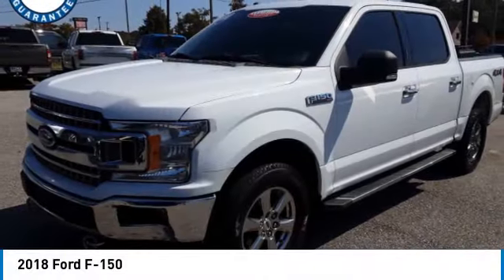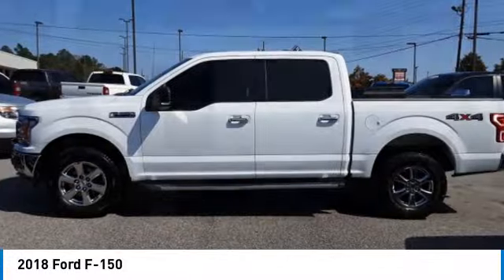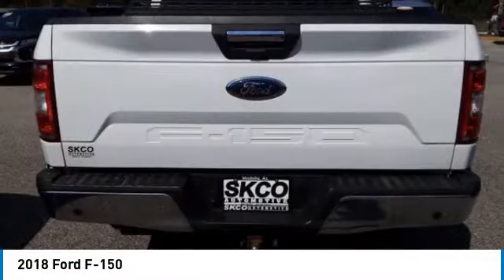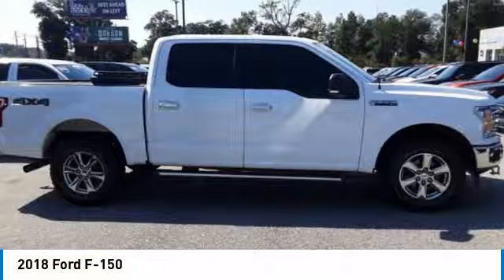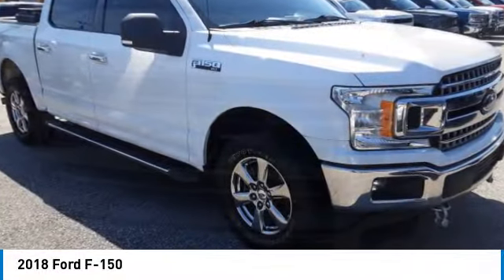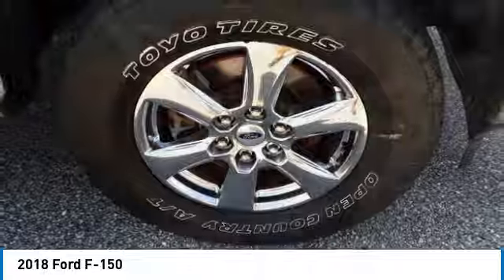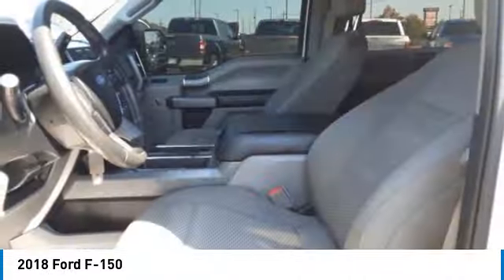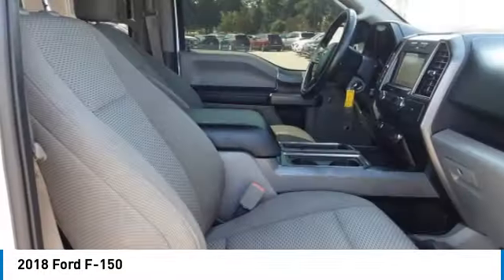2018 Ford F-150 D64162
2018 FORD F-150 Mobile, AL
Stock# D64162

SKCO Automotive
7410 Airport Blvd

KBB.com 10 Most Awarded Brands. This Ford F-150 boasts a Regular Unleaded V8 5.0 L engine powering this Automatic transmission. ENGINE: 5.0L V8 -inc: auto start-stop technology and flex-fuel capability, (STD), Transmission w/SelectShift Sequential Shift Control, Towing Equipment -inc: Trailer Sway Control.

Tire Specific Low Tire Pressure Warning, Tailgate Rear Cargo Access, Steel Spare Wheel, Solid Axle Rear Suspension w/Leaf Springs, Side Impact Beams, Securilock Anti-Theft Ignition (pats) Immobilizer, Safety Canopy System Curtain 1st And 2nd Row Airbags, Regular Box Style, Rear Cupholder, Rear Child Safety Locks.

KBB.com Brand Image Awards, KBB.com 10 Most Awarded Brands.

Come in for a quick visit at SKCO Automotive, 7410 Airport Blvd, Mobile, AL 36608 to claim your Ford F-150!